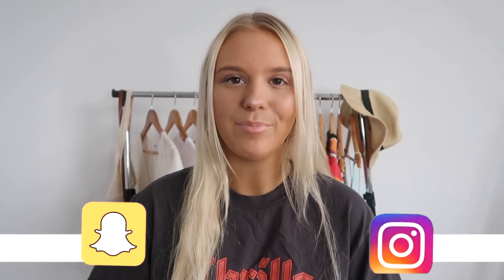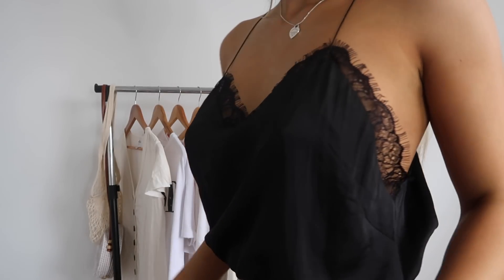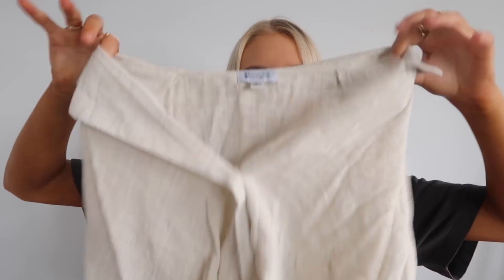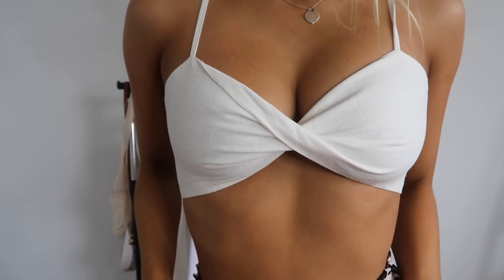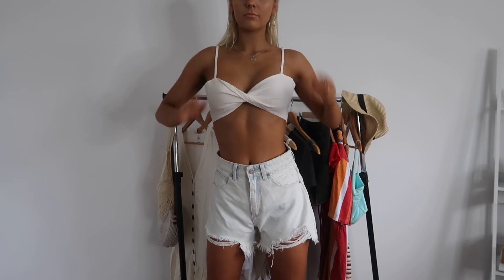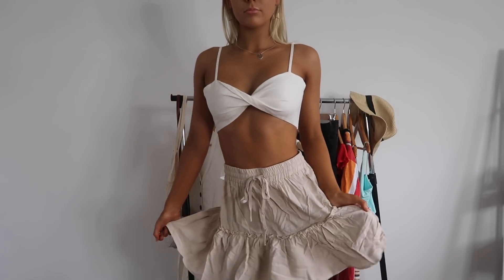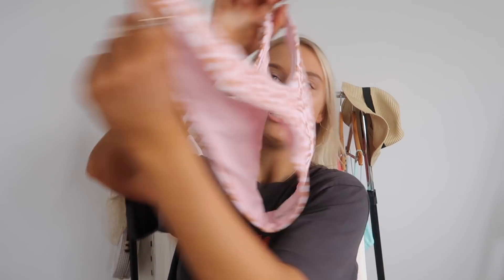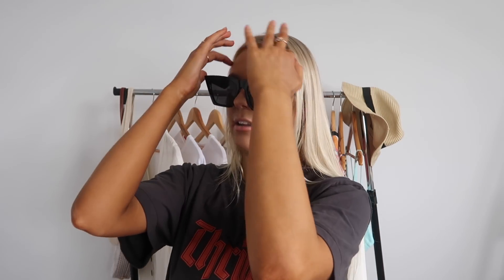HUGE BEGINNING BOUTIQUE HAUL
Hey guys! to fuel my shopping addiction I love filming hauls and showing you how quickly I can spend money that I don't have hahahha

INTRO MADE BY: @Jessica_wilsson

About Me:
Name: Chelsea
Age: 17
Live: Australia, Sydney
Camera: Canon g7X
Editor: iMovie